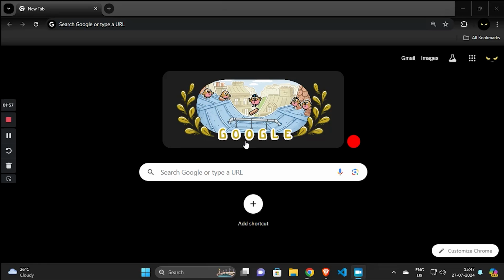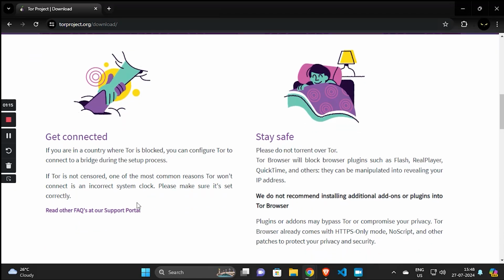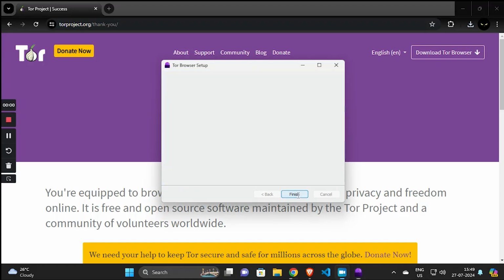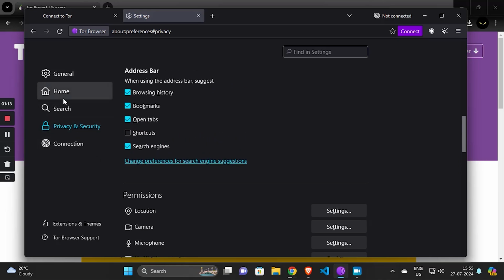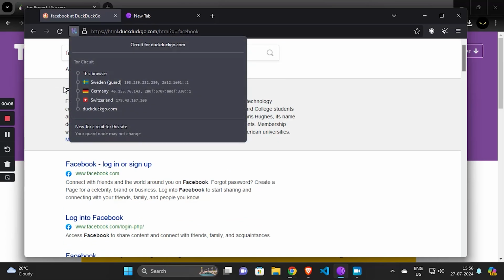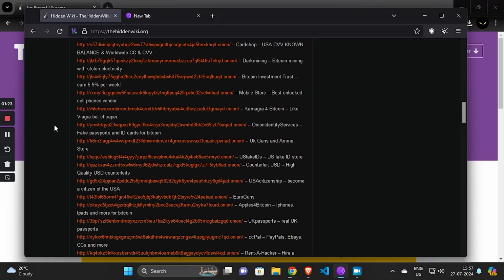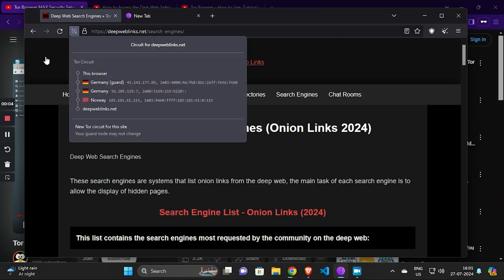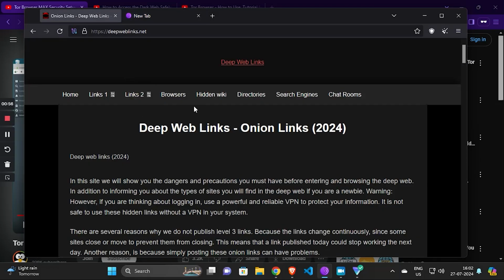How to Browse the Dark Web Using Tor Browser in 2024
Learn how to browse the dark web using the Tor Browser in 2024 with this step-by-step tutorial. stay anonymous and be safe online.
How to use Tor browser, Tor browser vs VPN, Tor browser setup tutorial, Is Tor browser safe?, Tor browser hidden features, Tor browser explained, Tor browser dark web access, Tor browser for privacy, Tor browser myths debunked, Using Tor browser for anonymous browsing